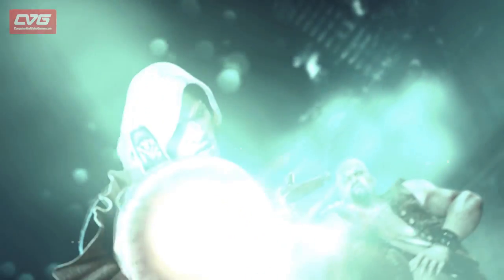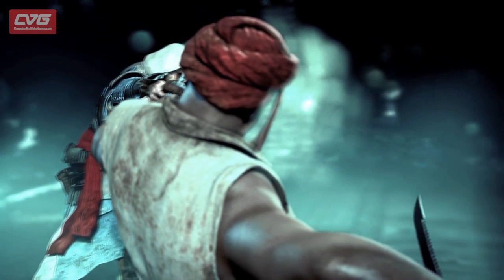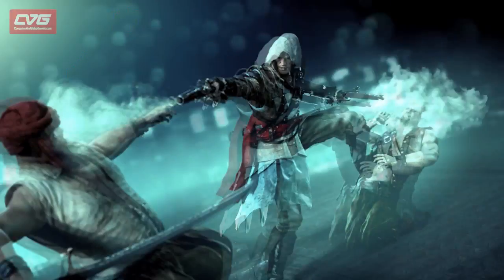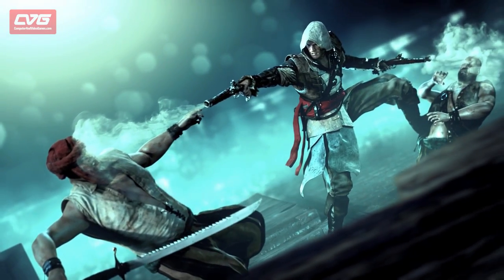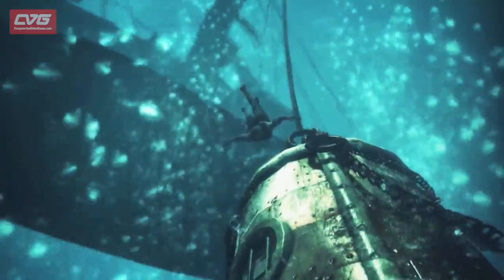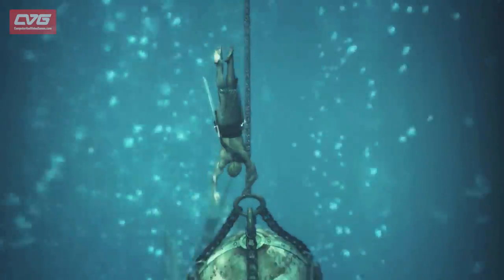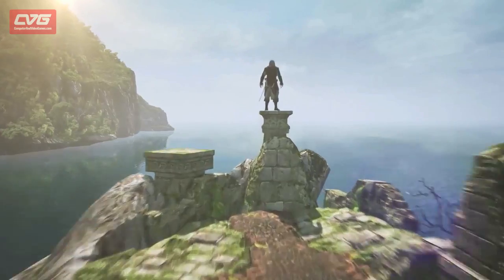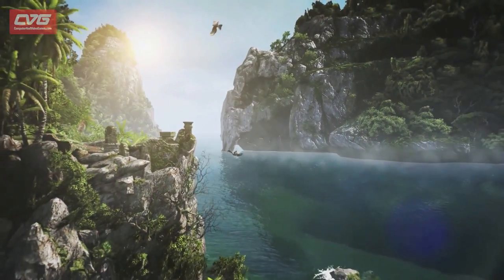Assassin's Creed 4 Rumours - The Rumour Mill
In this week's Rumour Mill Dave turns his one good eye on Assassin's Creed 4: Black Flag, rounding up all the speculation and fact we have regarding Ubisofts nautical-but-nice follow on to their biggest franchise. Spotted something we've missed? Please let us know.